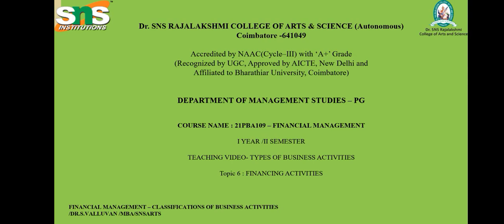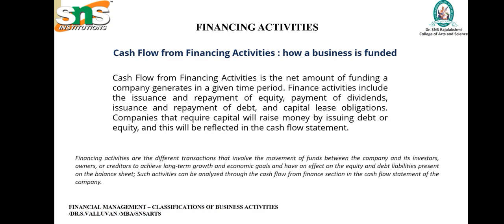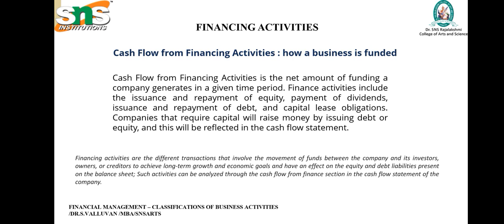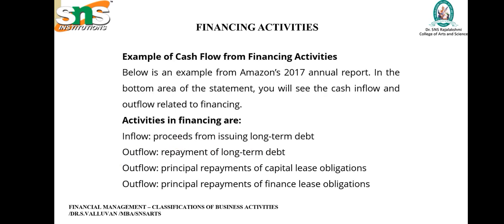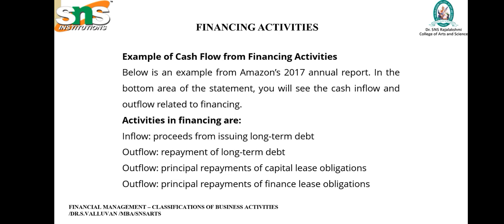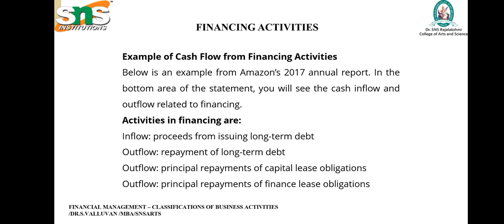Dr.S.VALLUVAN, Assistant Professor, MBA|Business Activities - Financing Activities|SNSInstitutions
Financing activities fund the company, repay lenders, and provide owners with a return on investment. Financing activities include: Issuing and repurchasing equity.